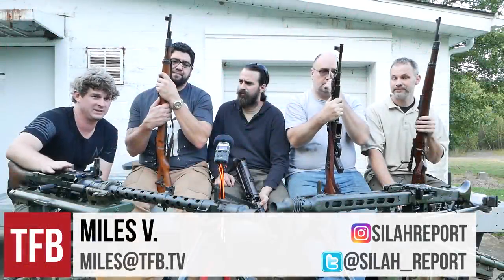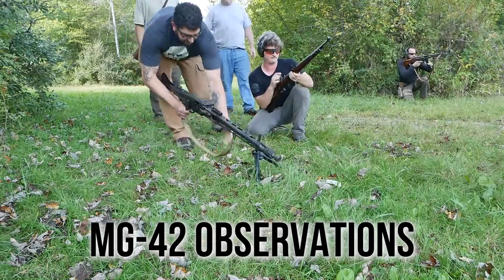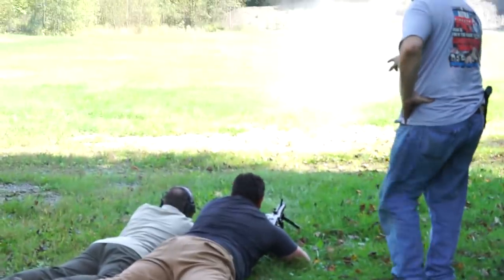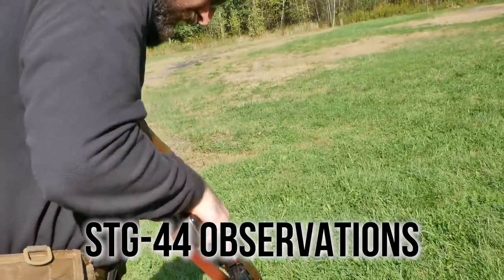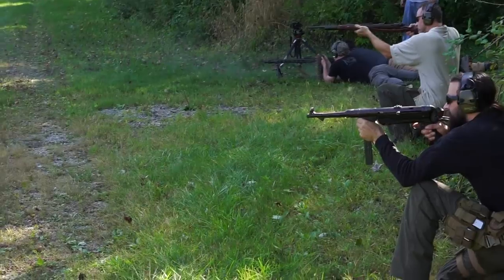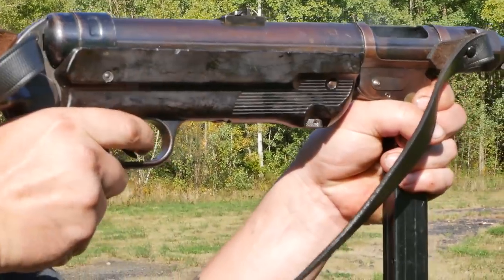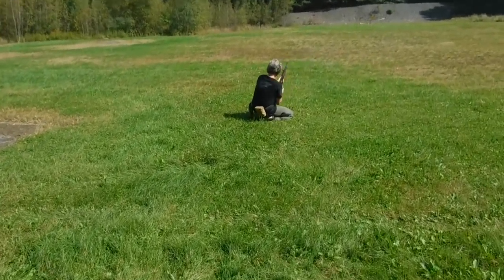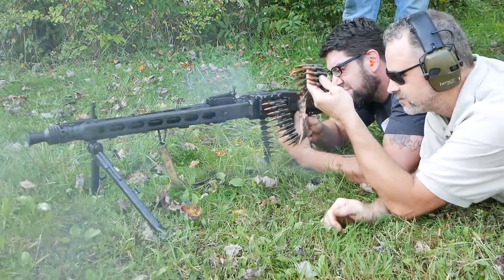German World War Two Machine Guns in Action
What would it be like to try and attempt to shoot historical small arms in some of the ways that they were actually used in the past? We try and do that in this episode with German small arms in a small team setting, assaulting an objective across open terrain using a base of fire complimented by fire and maneuver. We were able to get access to fully automatic machine guns such as the MG42 and MG34, in addition to the MP40 submachine gun and landmark STG44 rifle. Of course we also had on hand Mauser K98s that complimented the historical firepower. There was a G43 that was on hand but the rifle suffered some malfunctions that didn't allow us to use it in the live fire.

What did we learn though? We found out that the K98s became extremely hot in a short period of time while rapid firing. We learned how to properly handle open bolt submachine guns and some of the intricacies that require a user to "Lock, Look, (Un)Load" before using them. Of course, the STG44 most likely carried the day with its historic contribution to the dawn of modern service rifles and was envied by all. The MG42 was indeed impressive but with the ammunition we were using, it was very difficult to get it running.

If you like this video, please consider giving Machine Gun Dad a subscription to his Youtube channel

Scott has been a very firm and dedicated supporter of TFB in allowing us to research his NFA collection and shooting his small arms so that we can actually learn about them here on the Blog and on Youtube.

STG44
MP40
MG42
K98

TFBTV guns German ⇒ ⇒ ⇒ SUPPORT US AND WIN FREE GEAR EVERY MONTH ⇐ ⇐ ⇐